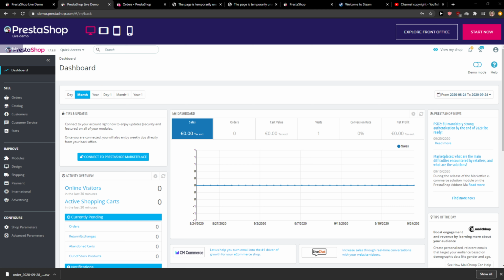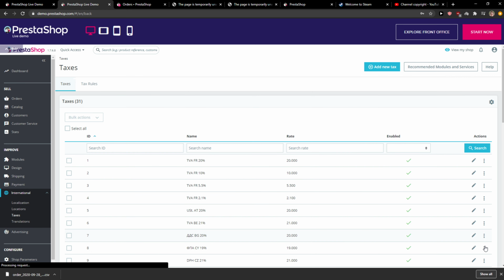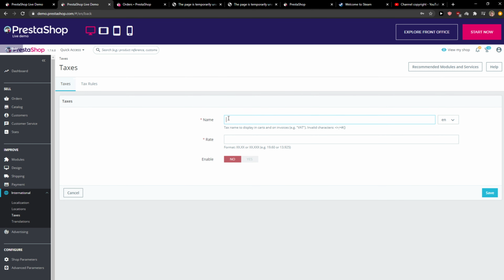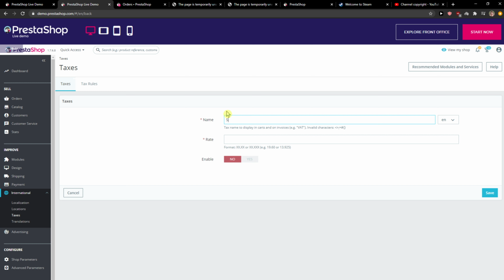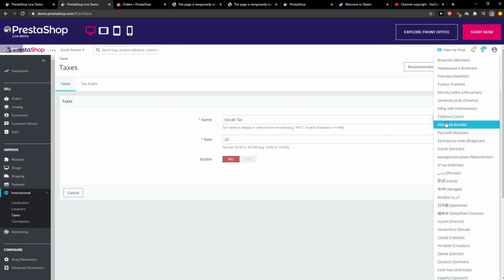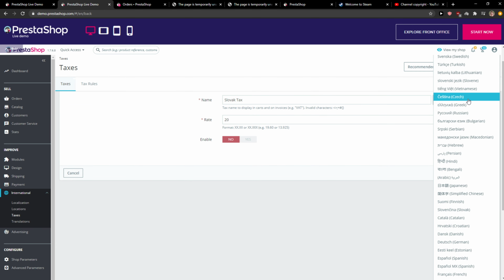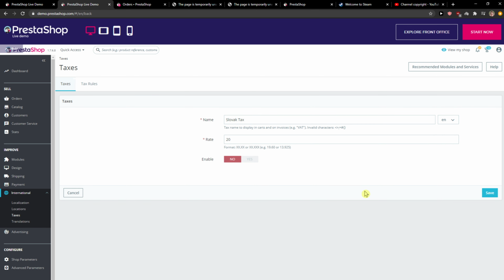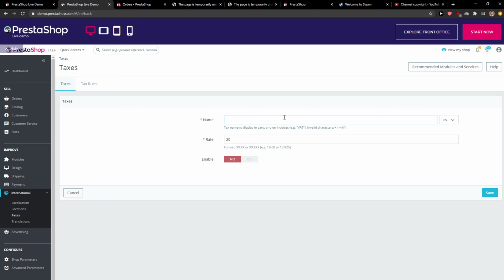How To Add Taxes In Prestashop